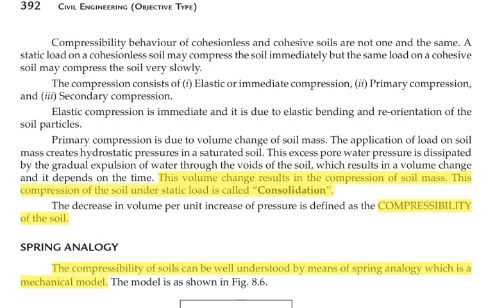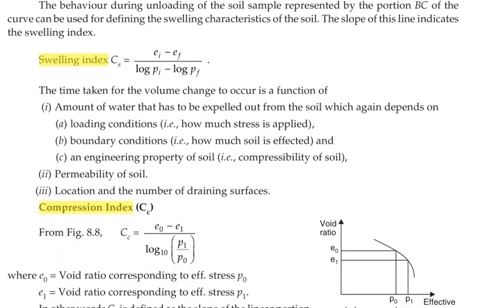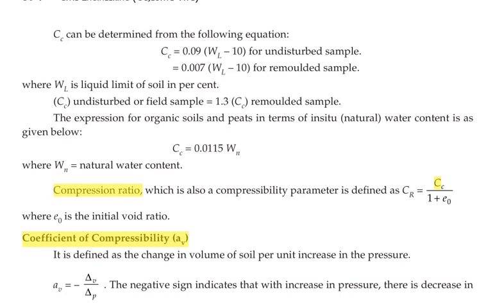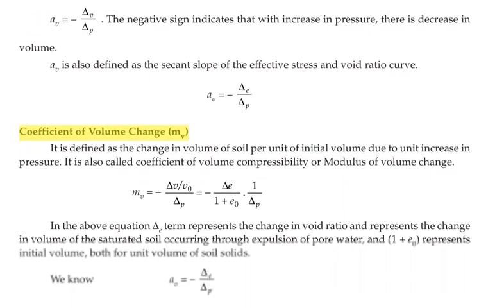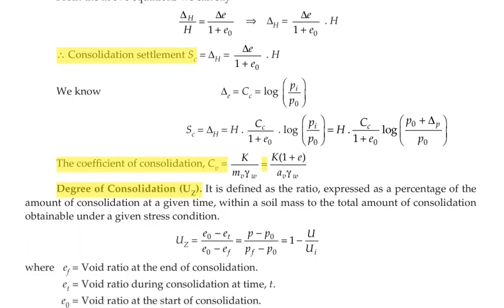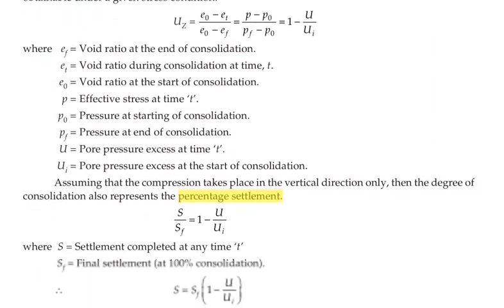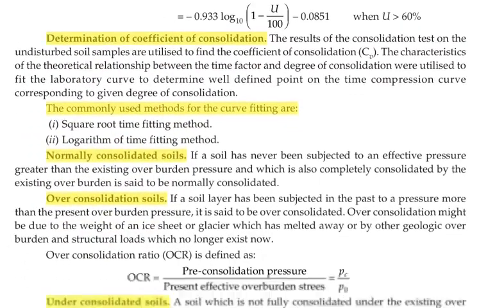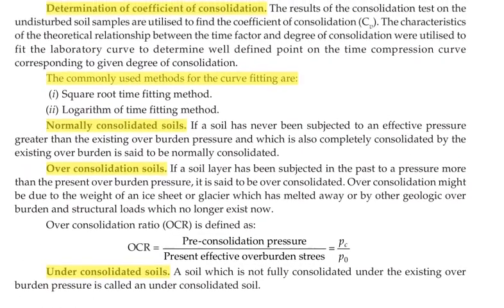CONSOLIDATION SOIL MECHANICS CIVIL ENGG SUBJECTIVE MATERIALS PART 32